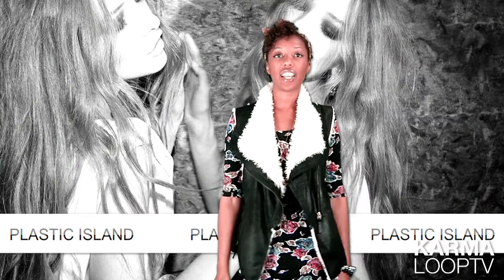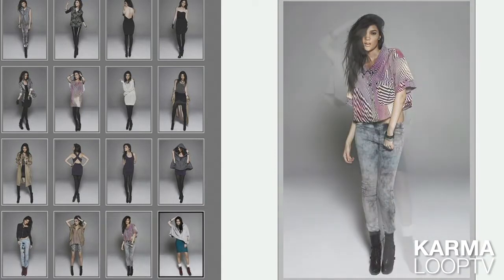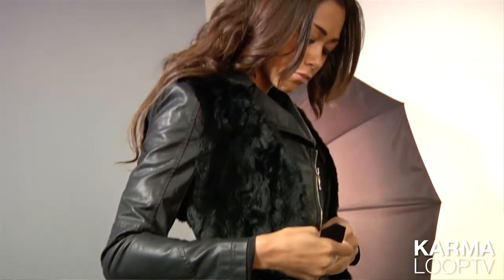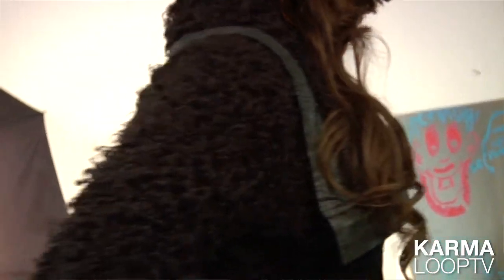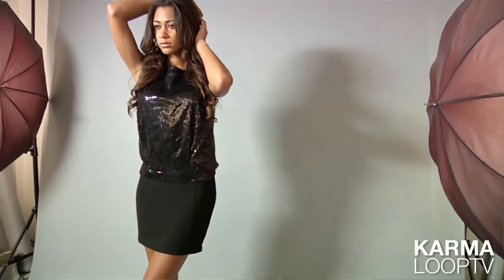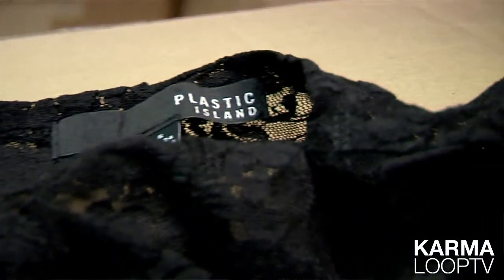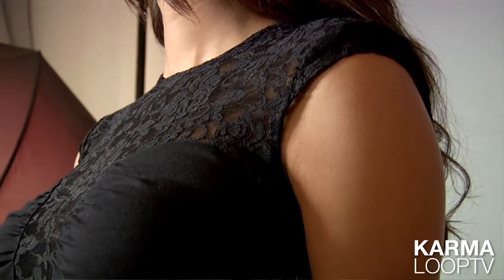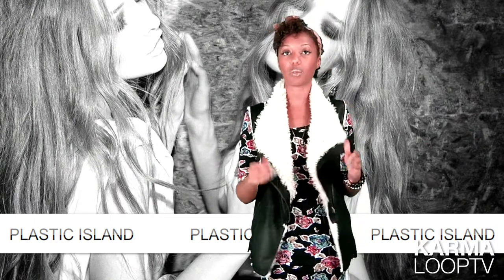Buyer Wire Women | Plastic Island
Karmaloop Women's Buyer Jasmine Imani brings your her picks from Plastic Island's sexy Fall 2010 collection.